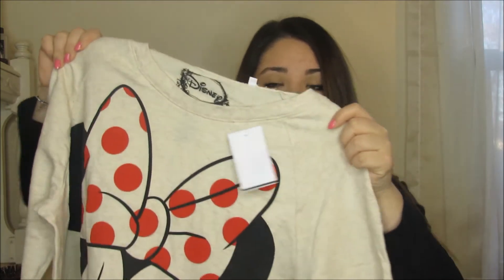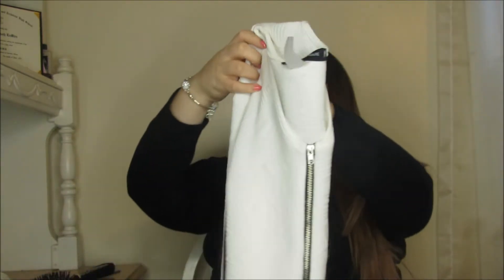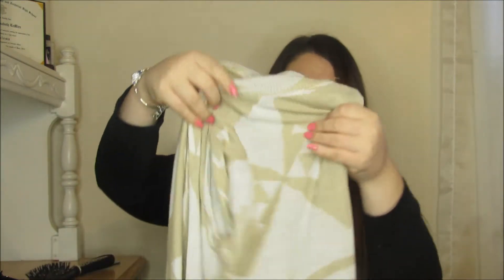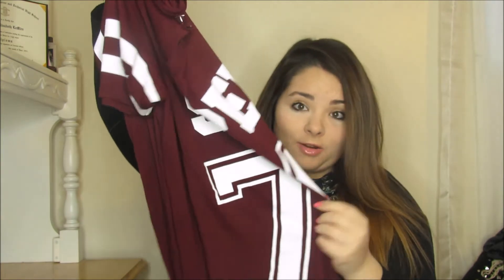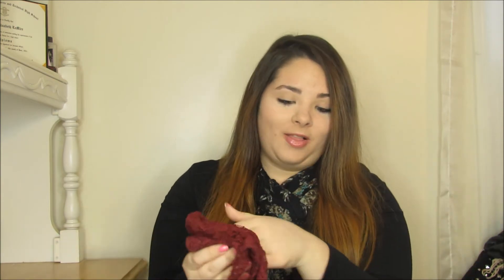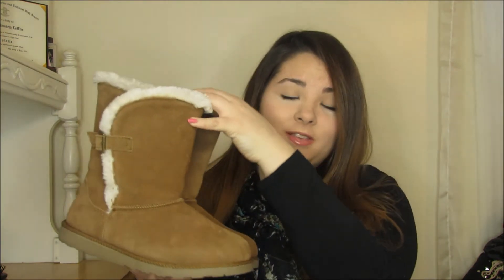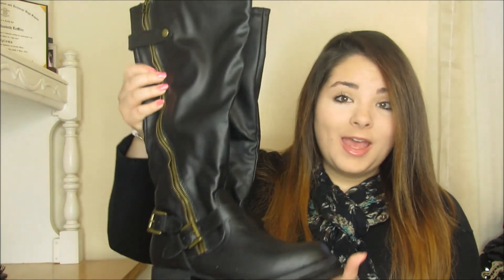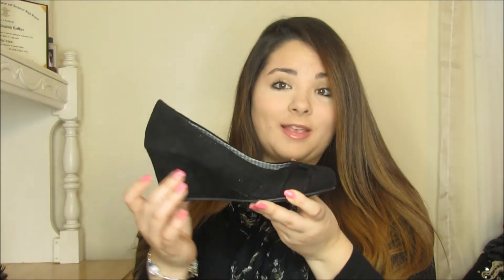Fall Clothing Haul! {2014}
Hello Beauties! Im back with a fall clothing haul for you guys...Its funny because I think the last time I filmed a clothing hall was last fall.. What can I say I just love fall fashion! Leave any comments below of video suggestions you may have. As always I hope you enjoy this video and give it a big thumbs up please if you did(: xoxo